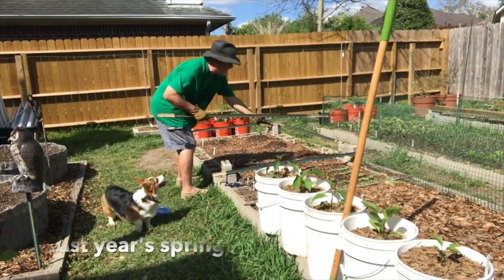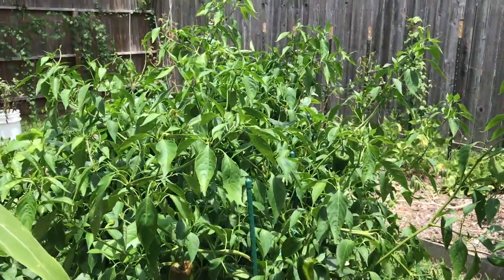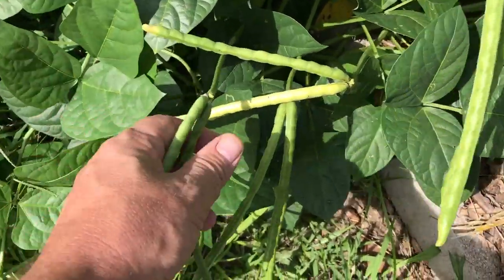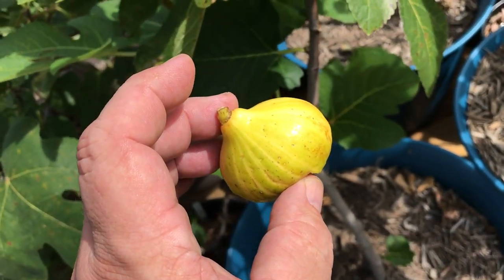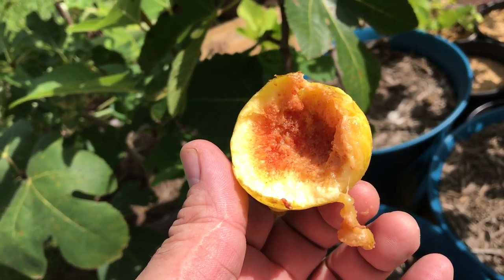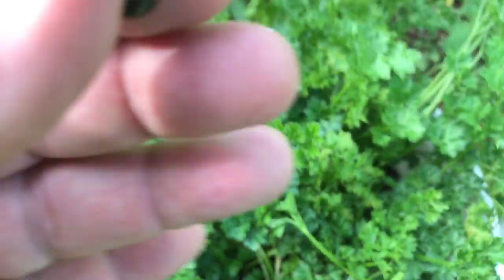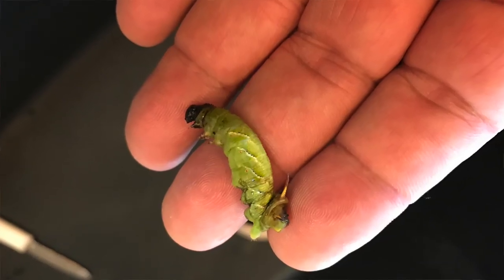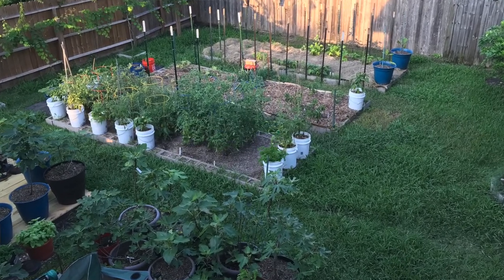2019 Garden Wrap Up for Spring and Summer || Black Gumbo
Here's my long format wrap up tour video for the first half of 2019. It is now too hot to garden in any significant manner, so our summer break is on. What happened to all the vegetables and fruits we showed through this year? In this video, I re-cap all the major varieties and look at how we handled the challenges. This is the season end review.

I'll show you our successes and failures, what we learned and will discuss what is coming up in very late August and September as we prepare for the fall garden.

Thank you all for a very productive spring and summer garden, your views have encouraged me and kept me on track. I have grown significantly this year and have been very blessed.